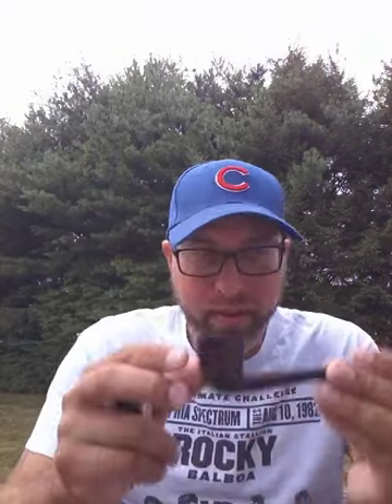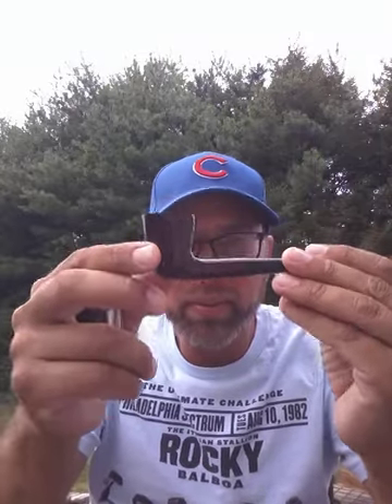Intro to ytpc.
My story of smoking, and how to over come fear of tobacco